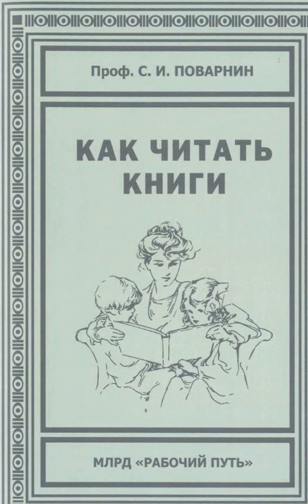How to Read Books6